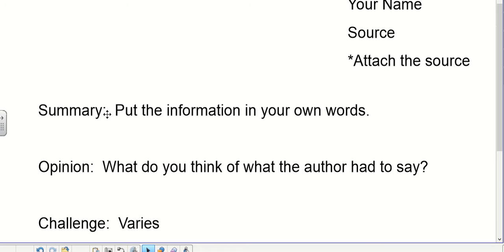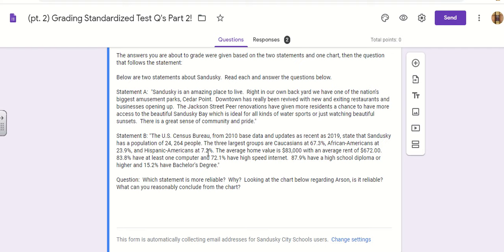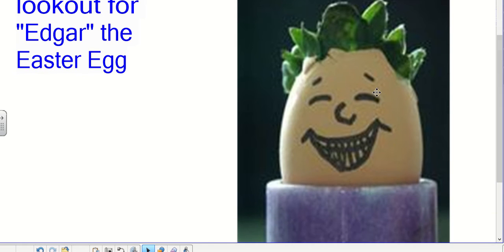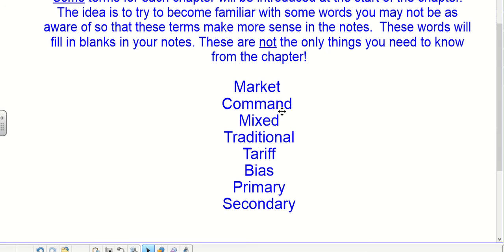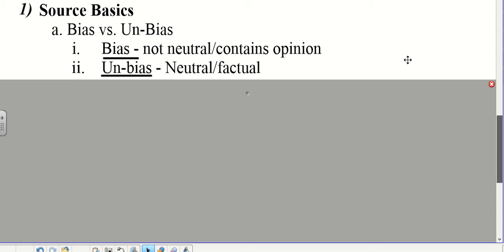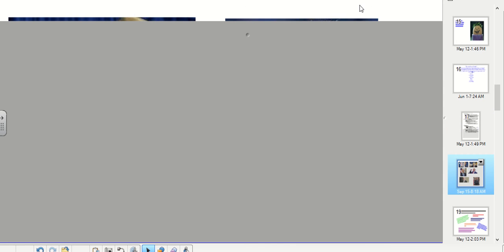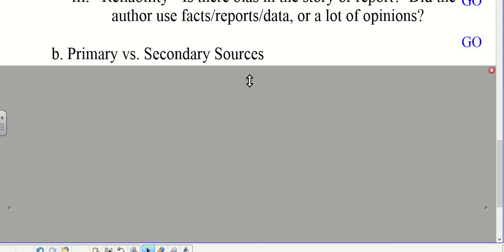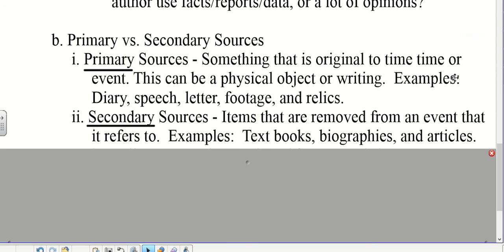US History Wednesday Sept. 16th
Your first notes!